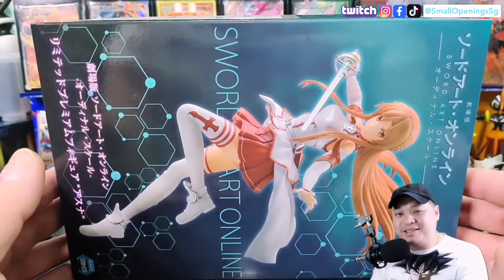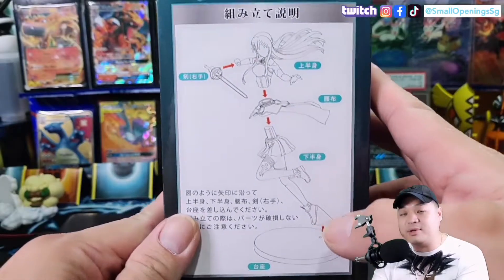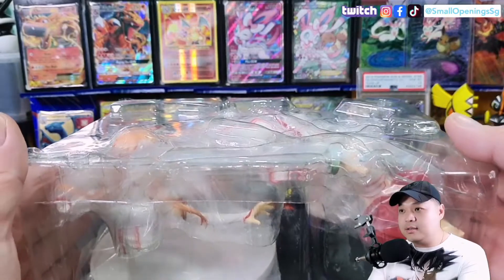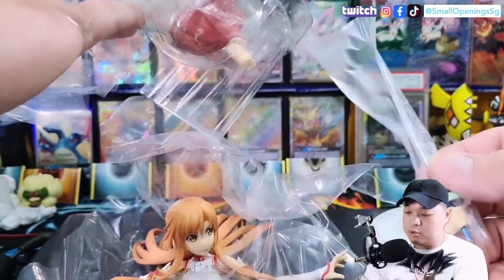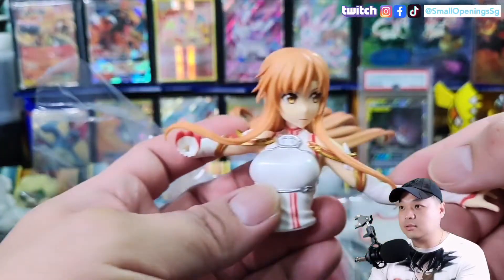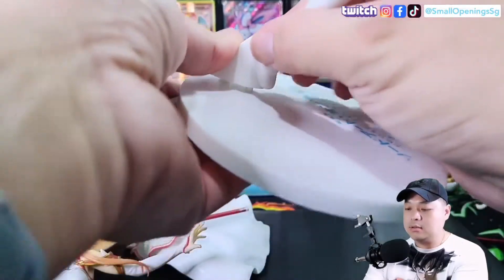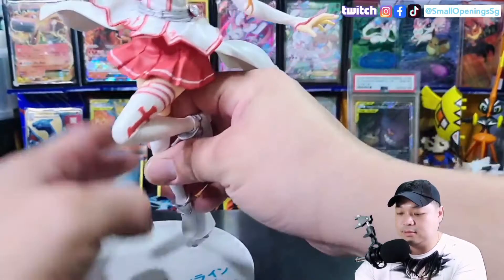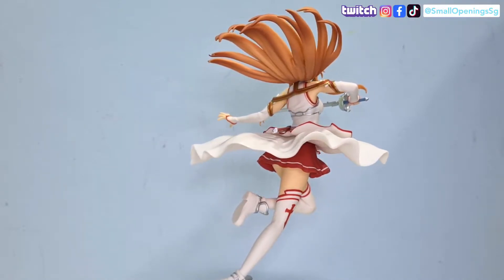Sword Art Online Limited Premium Asuna Yuuki Unboxing!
This video we are unboxing Asuna Yuuki from Sword Art Online the movie Limited Premium edition!

Video editor:
KineMaster app